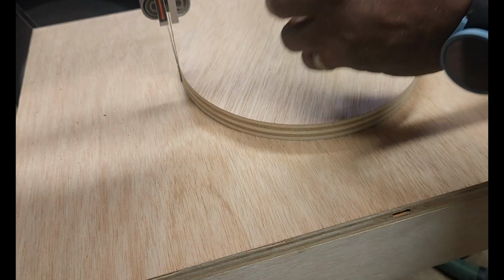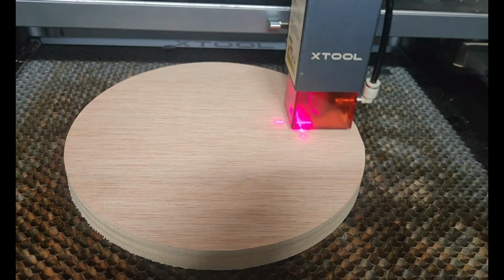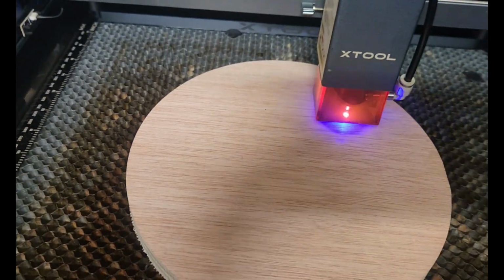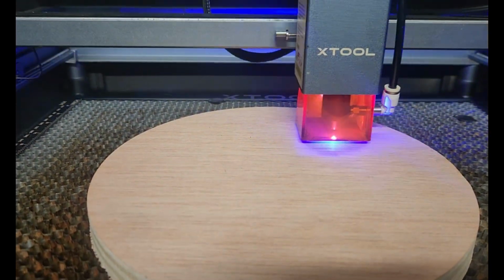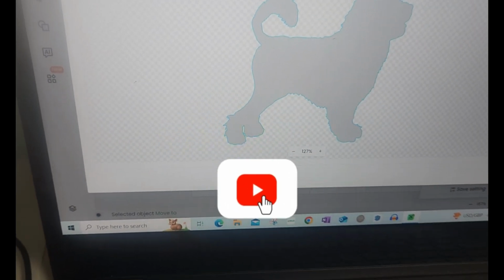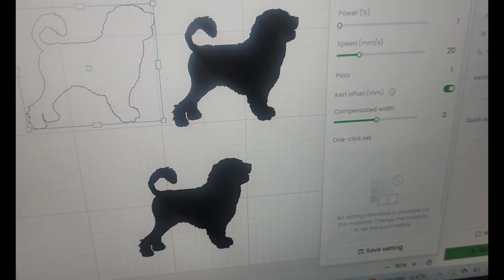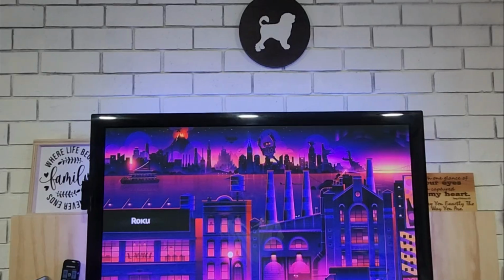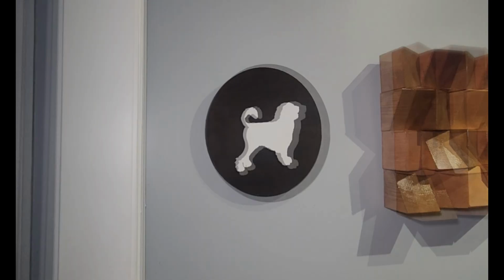Laser Cut Inlay and Kerf Using Xtool Laser and XCS Software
My personal experience with creating a laser cut inlay and using kerf adjustment on the Xtool Laser and Xtool Creative Space (XCS) software a comparable Lightburn alternative for beginners and experienced users with XTool.
In this video, I’ll walk you through highlights of my entire process, making perfect inlay with a minor kerf adjustment.

Suitable for a beginner or an experienced Xtool user.